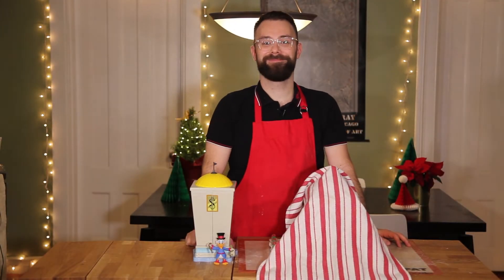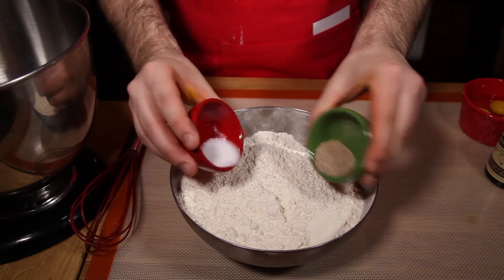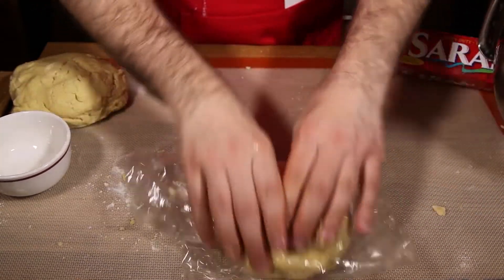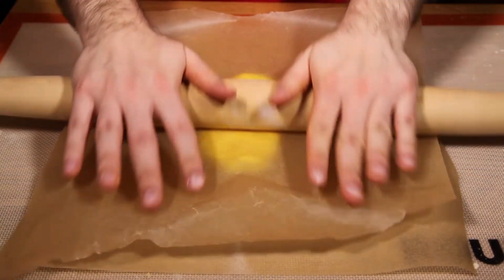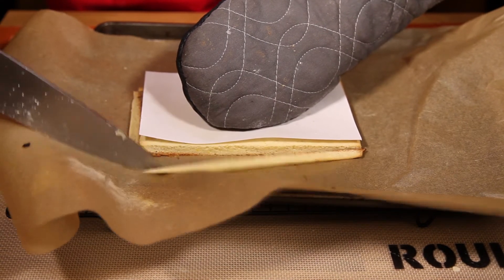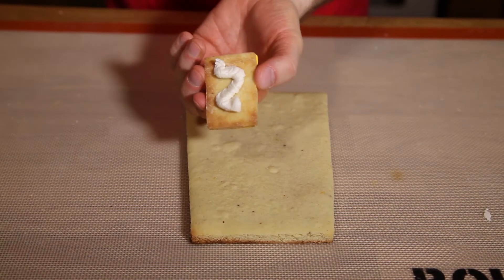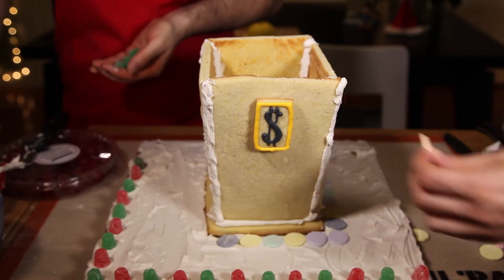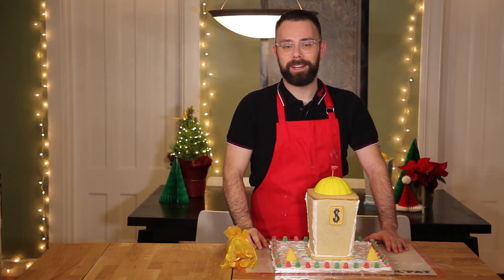DUCKTALES MONEY BIN - Fantasy Food Show, Episode 20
Created by Nick Cianfrogna